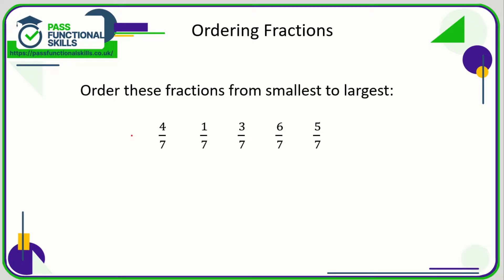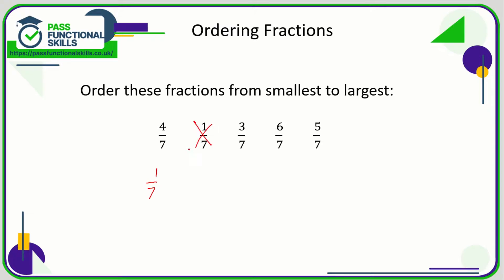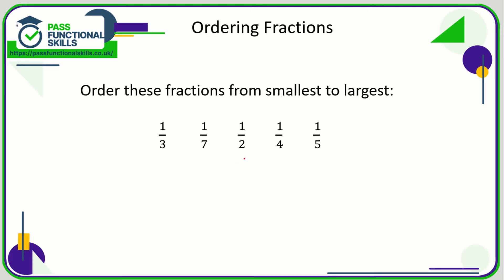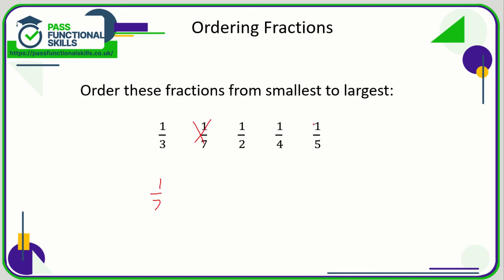Numbers - Fraction Basics - Entry Level 3 (Video 3)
This is the Pass Functional Skills revision video on Numbers - Fraction Basics - Entry Level 3 (Video 3).